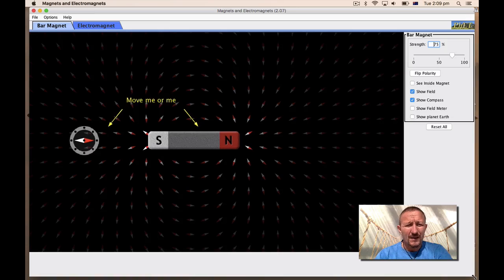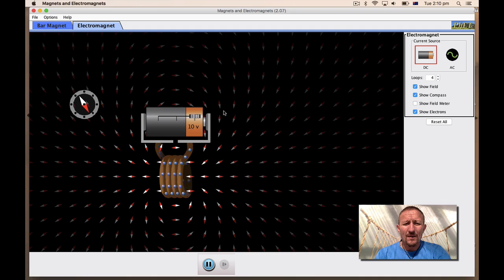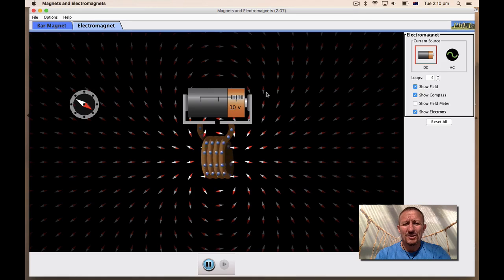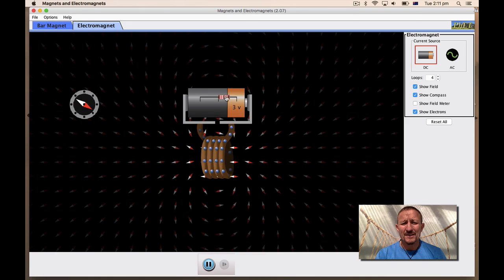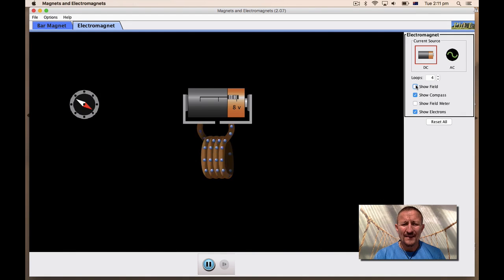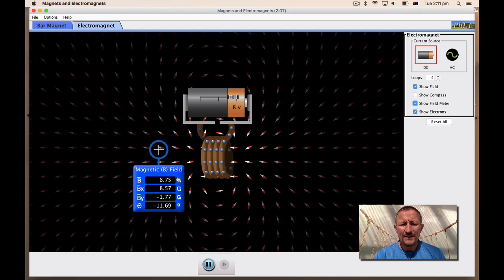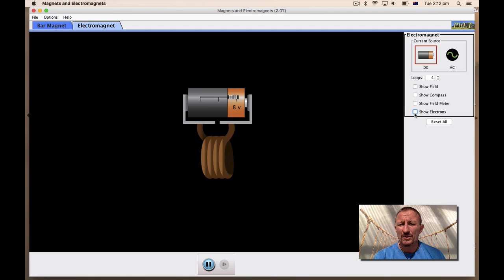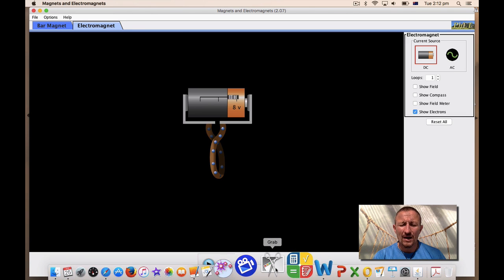PhET Electromagnet Simulation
This video links to the Solenoids activity that can be found on the PhET website using the Magnets and Electromagnet interactive simulation.